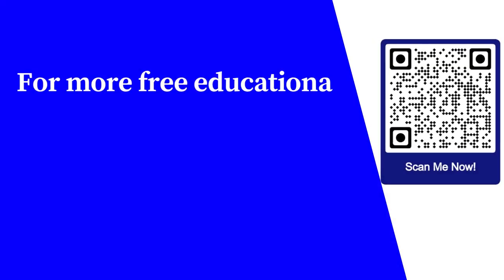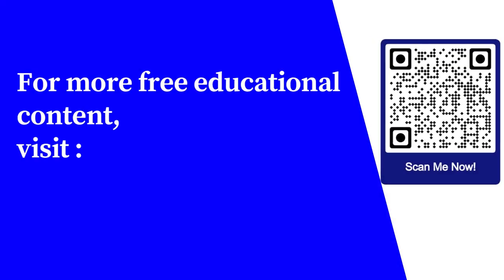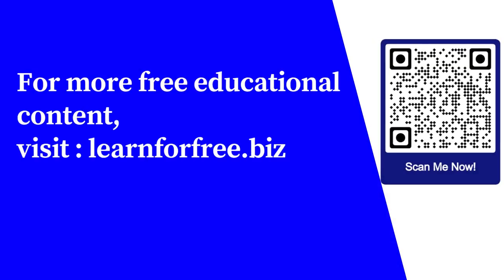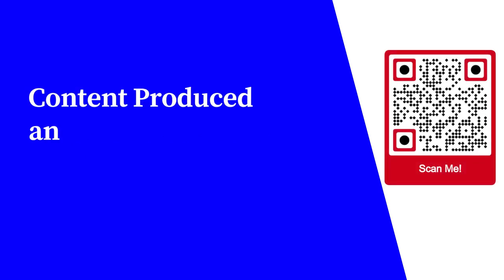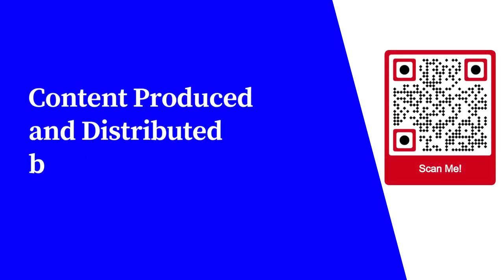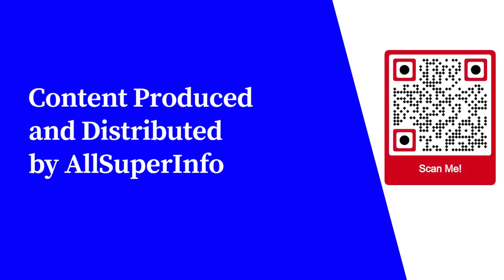Affiliate Websites & Content That Pay Off